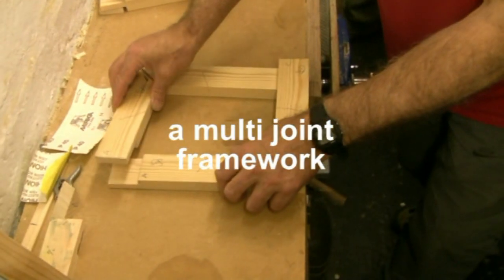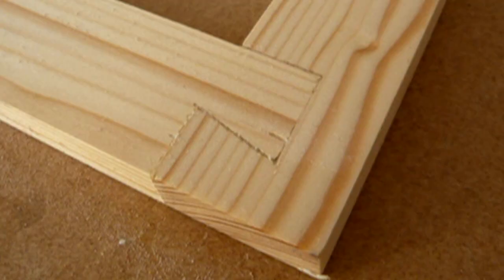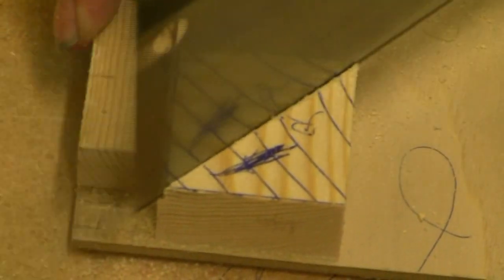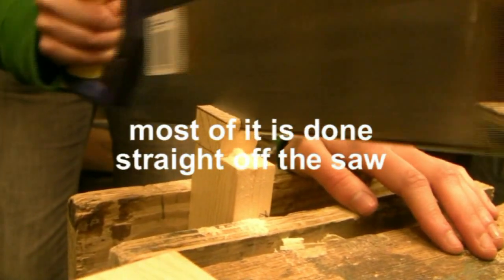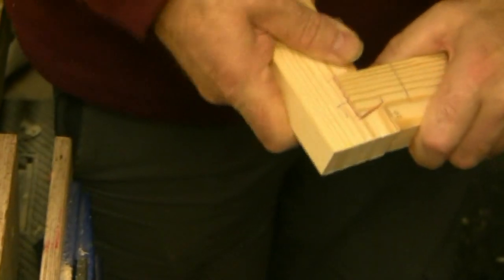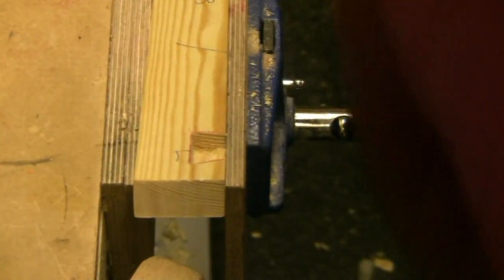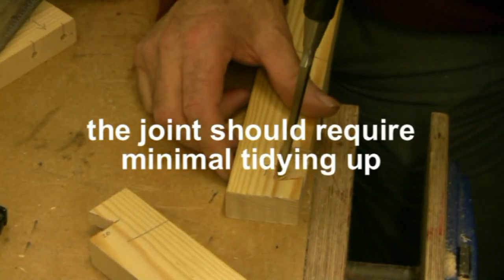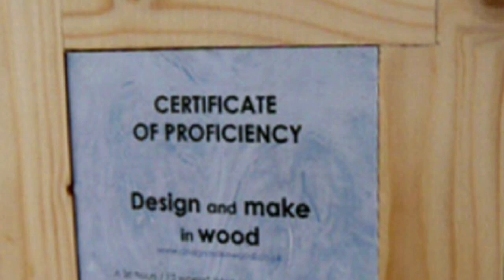Cutting a Basic Framework Dovetail Joint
Jeremy Broun shows how to cut a quick test dovetail for a multi joint framework exercise on his unique intensive design and make in wood course.